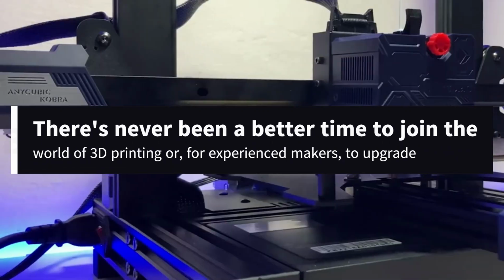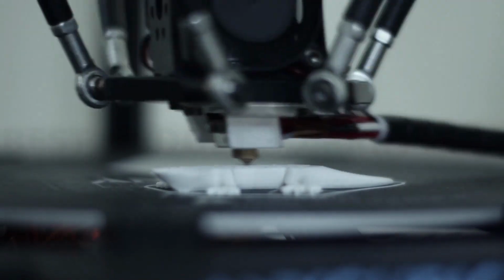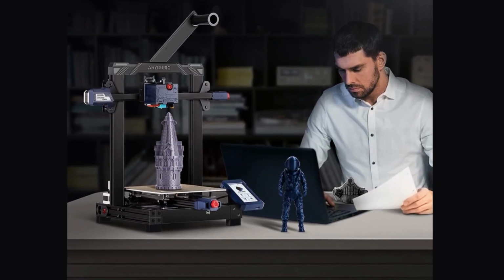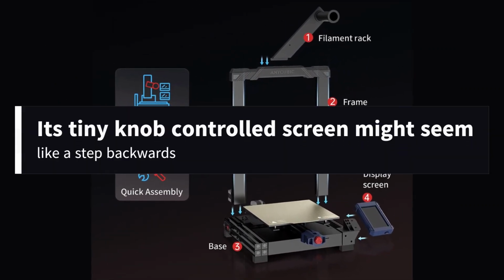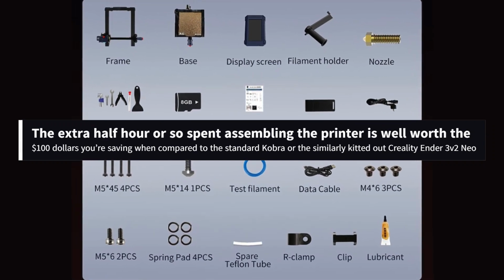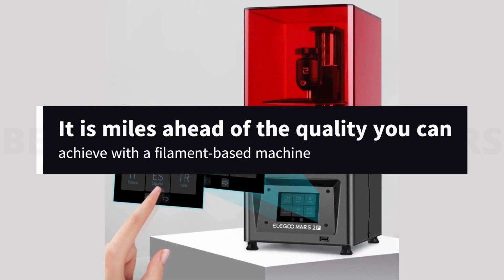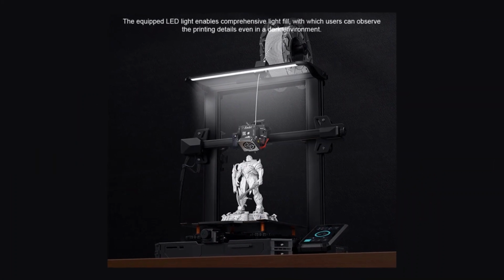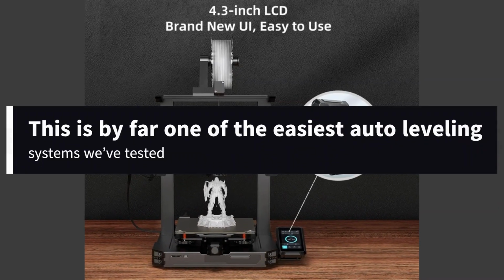Best Budget 3D Printers 2023 (Top 3 Picks For Any Budget) | GuideKnight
You can buy the best budget 3d printers 2023 by following the links given below:

1. Creality Ender 3 S1 Pro

2. Elegoo Mars 2 Pro

3. Anycubic Kobra Go